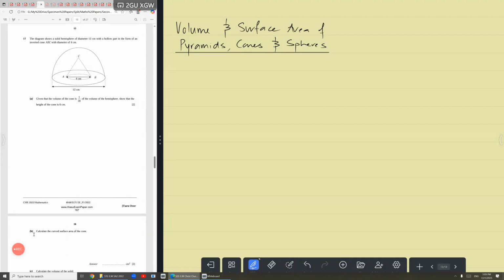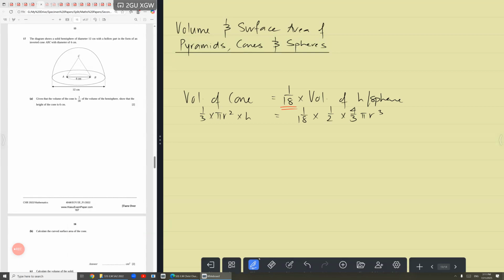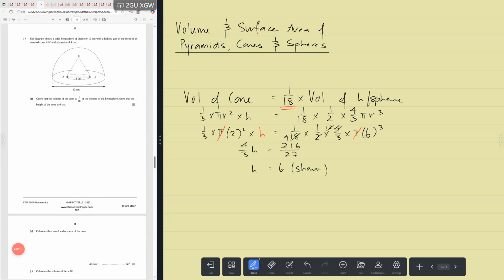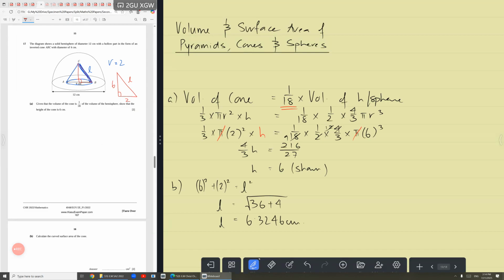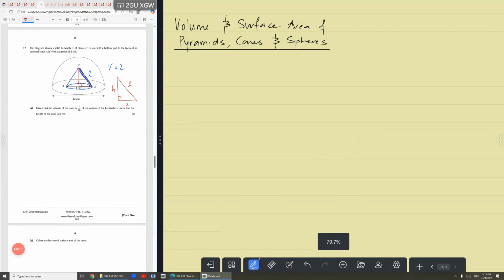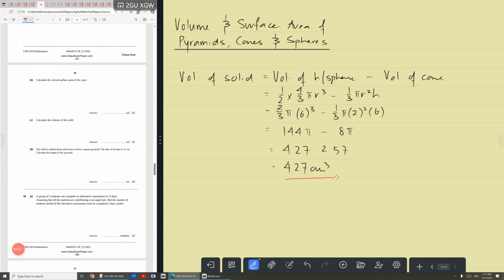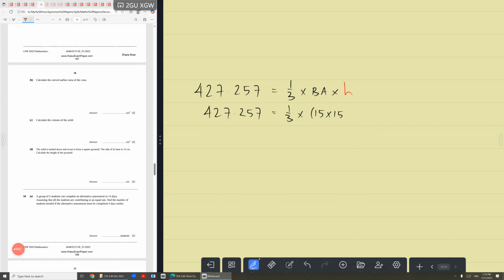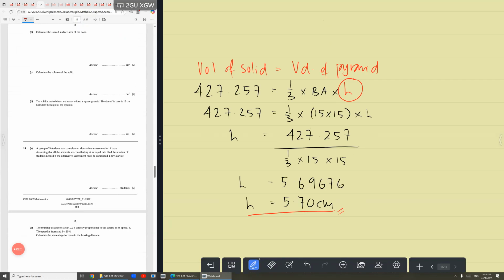Volume and SA of Hemisphere Worked Example 1